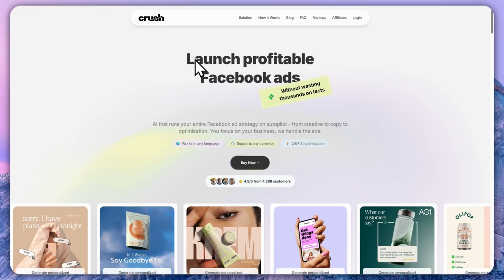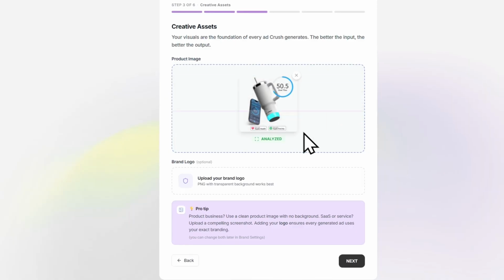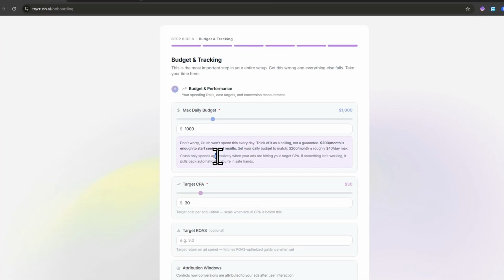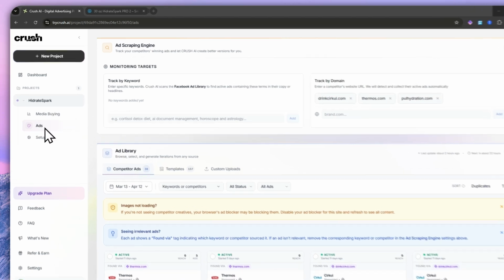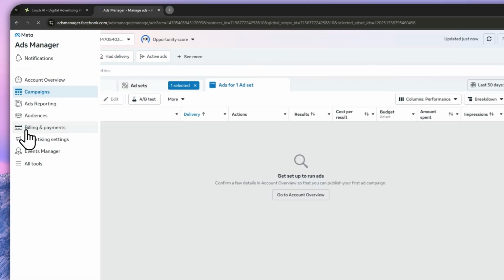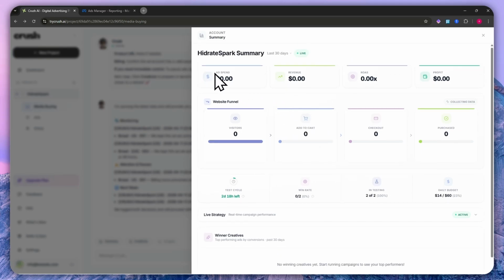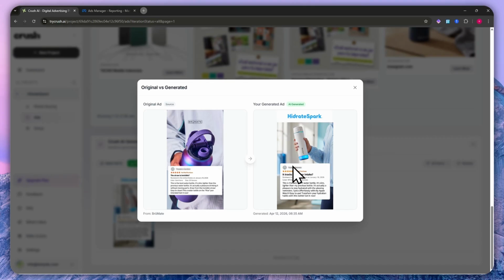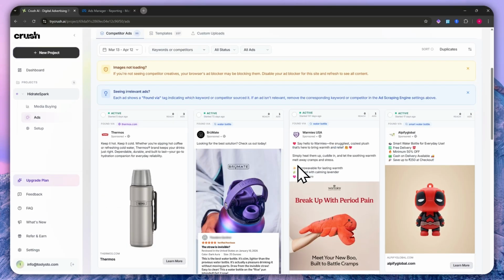Crush AI Tutorial 2026 - How to Use Crush AI (Full Guide)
In this comprehensive Crush AI tutorial for 2026, you will learn exactly how to master this platform from scratch. Whether you are a complete beginner or looking to optimize your workflow, this step-by-step guide covers everything you need to know to get the best results.

What you will learn in this video:
• How to set up your Crush AI account for the first time
• Understanding the core features and dashboard tools
• Pro tips for maximizing your output in 2026
• Troubleshooting common issues for new users